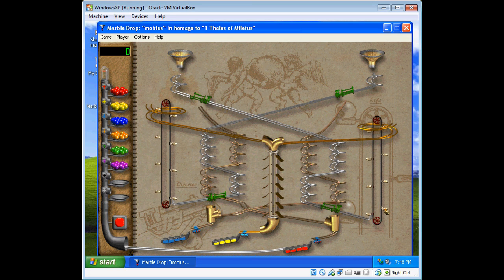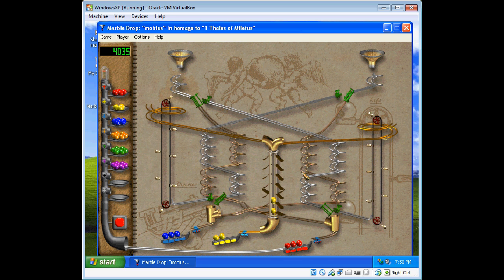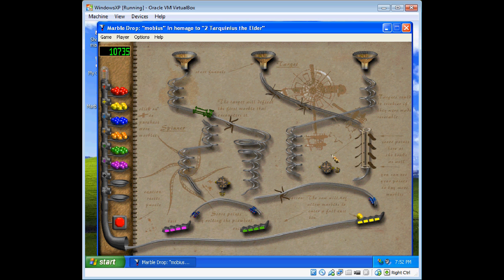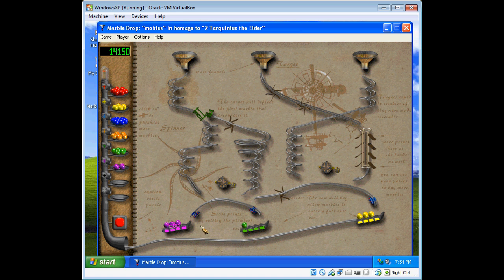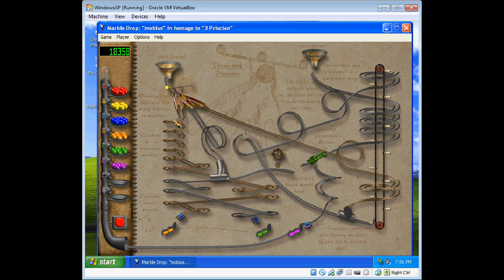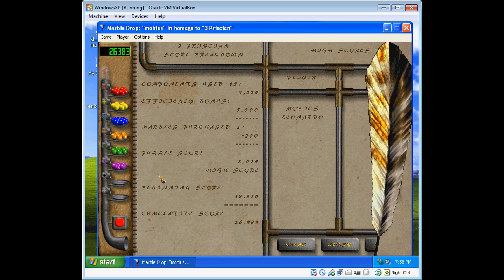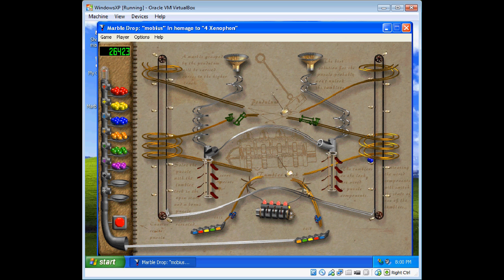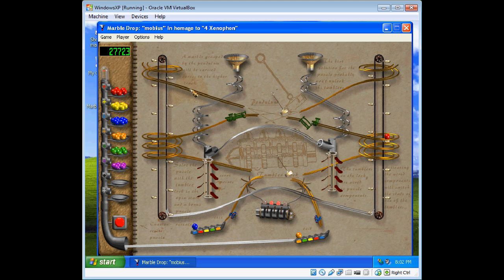Let's Play Marble Drop part 1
(first five levels solved)

my first ever LP!!! The audio quality is not great and I apologize for it, I will improve it over time if I can. My recording conditions are not ideal.

Marble Drop was released in 1998 for PC's to mediocre reviews. But I like it dammit! :P

Note: this game does not work on modern computers.
I'm playing this game using a Virtual Machine running Windows XP.
You can download some virtual machines for free (like Oracle Virtual Box), but
you must have a copy of an Operating System installation disk. Ask me if you'd like more info on this. Getting the game itself; you probably need to check ebay or something like that now-a-days.